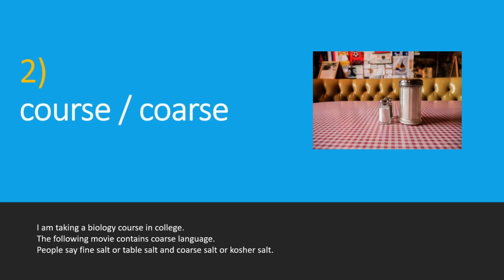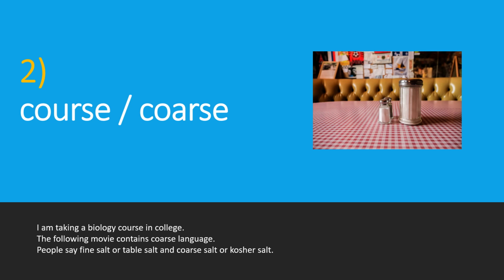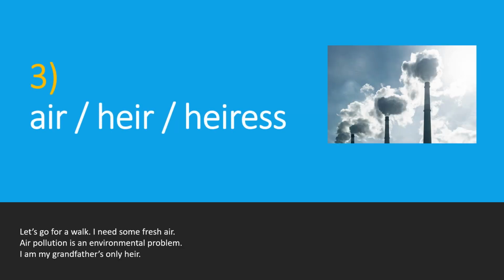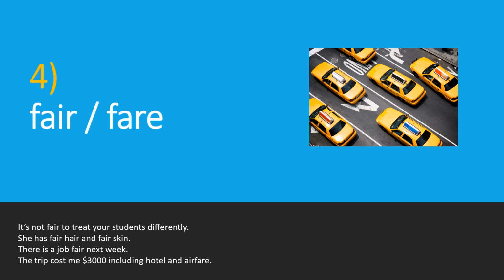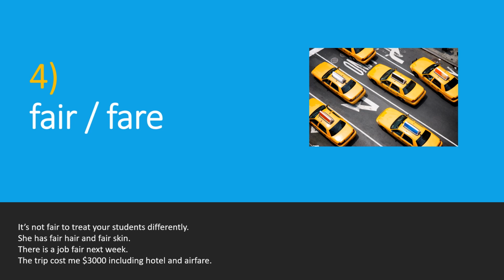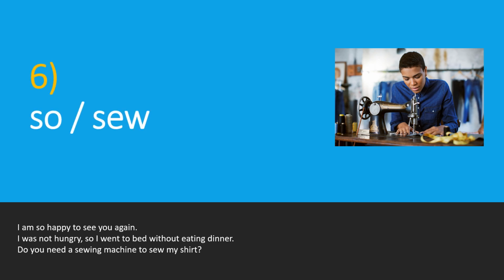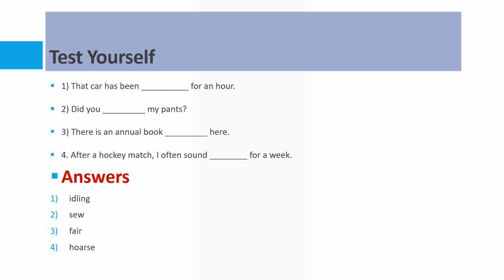Lesson 16. homophones (part 1)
Homophones are words with similar pronunciations but different meanings and spellings. They often cause confusion and misunderstanding.